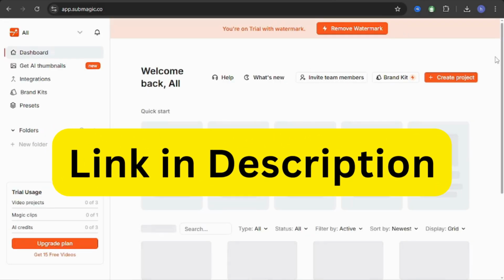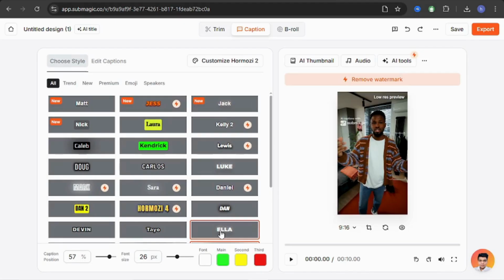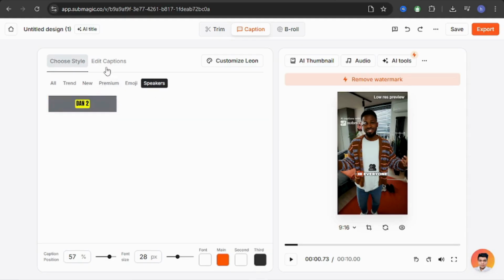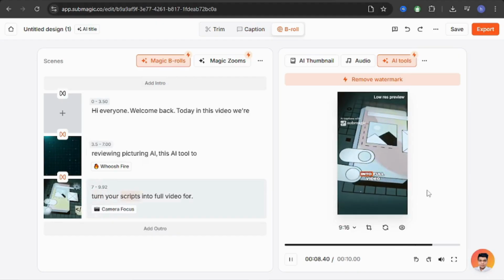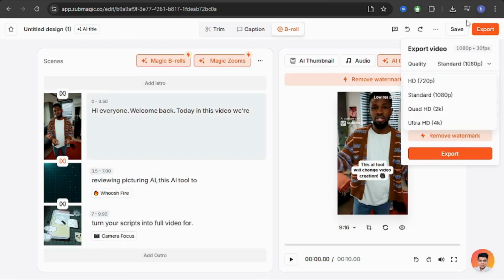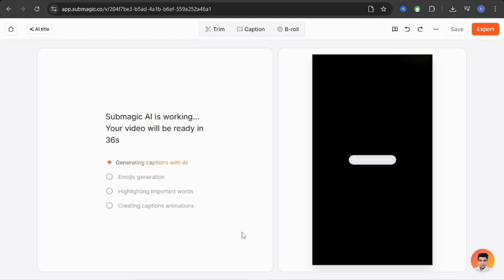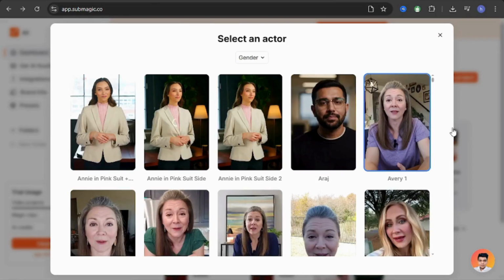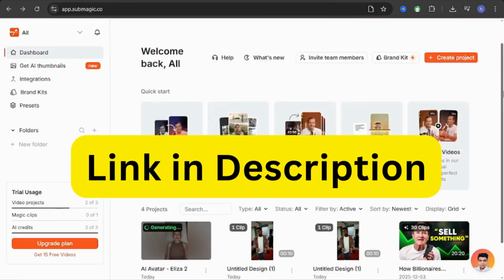Submagic AI Video Editing Tutorial 2026 How to use submagic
In this Submagic AI Video Editing Tutorial, you’ll learn how to turn long videos into viral short-form content automatically using AI. If you want faster editing, better captions, and higher engagement, this Submagic AI Video Editing Tutorial is exactly what you need.

🔥 What you’ll learn in this Submagic AI Video Editing Tutorial:

How Submagic AI edits videos automatically

Create viral YouTube Shorts, TikTok & Reels
Add AI captions, highlights & emojis
Speed up your video editing workflow
Use Submagic AI for faceless content
Perfect for beginners & advanced creators

This Submagic AI Video Editing Tutorial is ideal if you’re creating:

YouTube Shorts
TikTok videos
Instagram Reels
Faceless AI videos

If you’re looking for an easy way to edit videos using AI, this Submagic AI Video Editing Tutorial will help you start today and grow your channel faster.